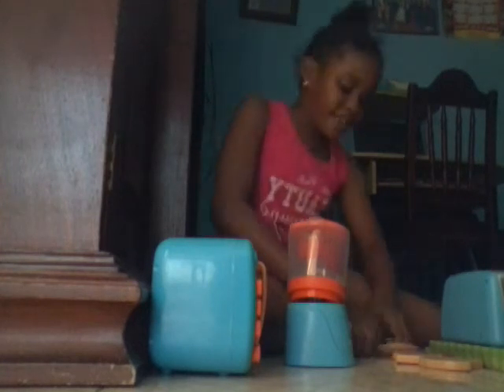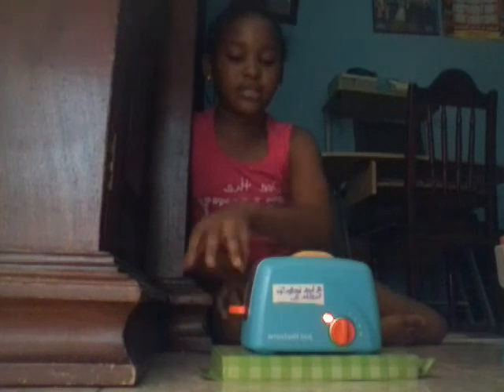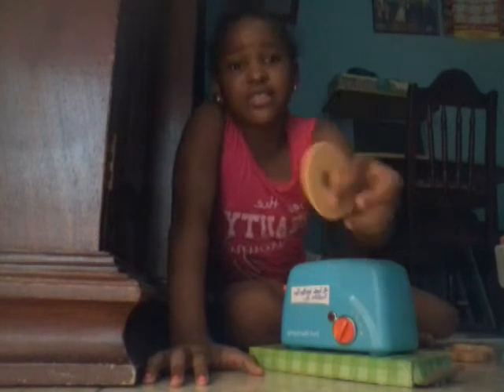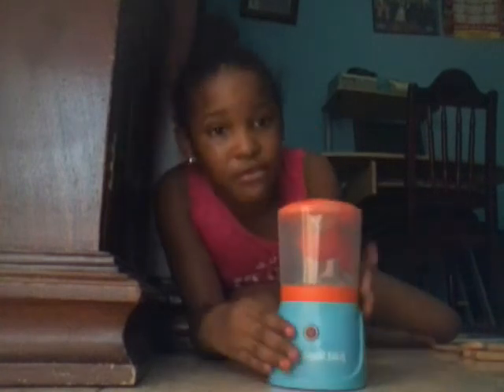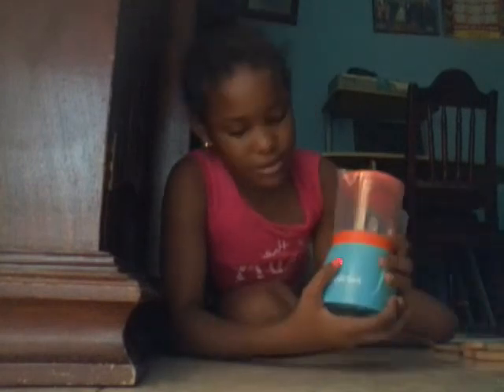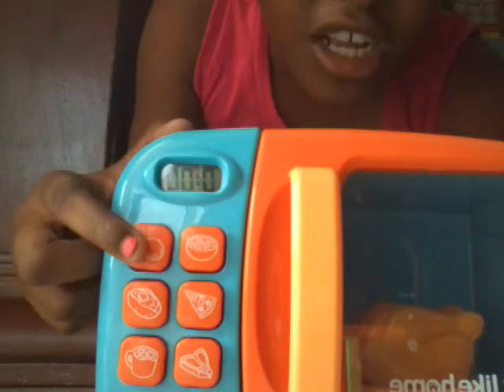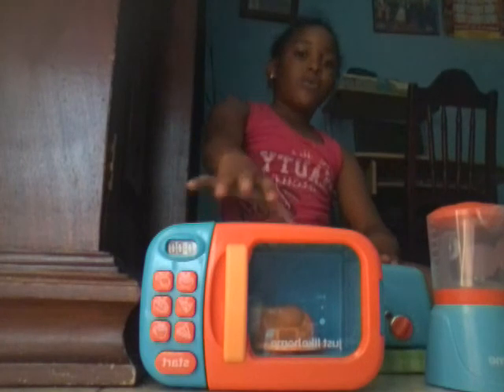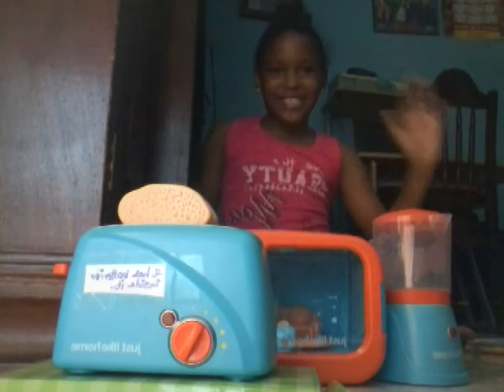Playing With Kitchen Set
Hope youenjoy